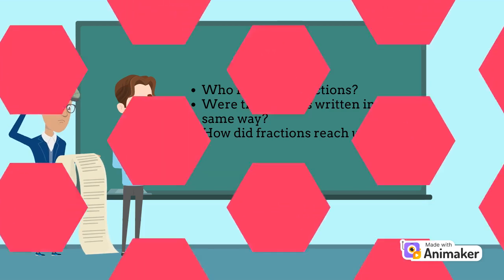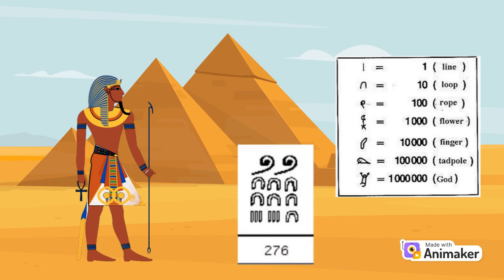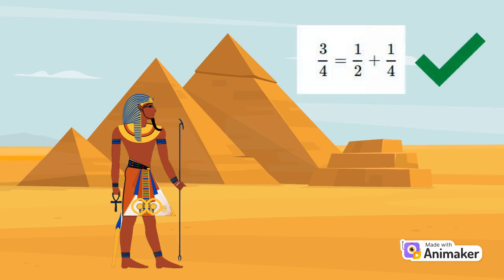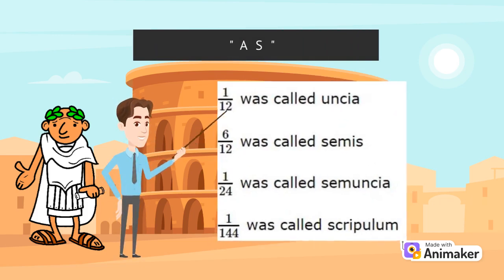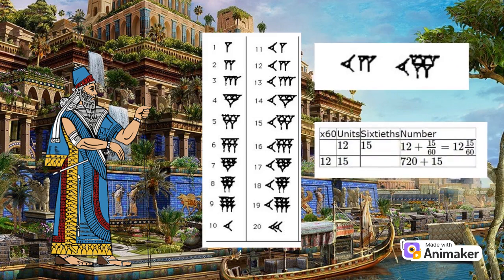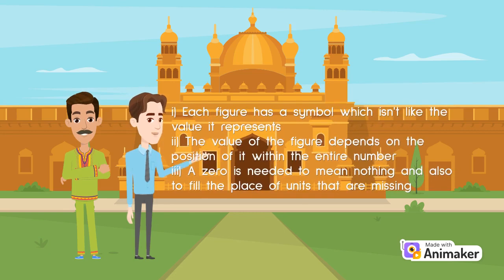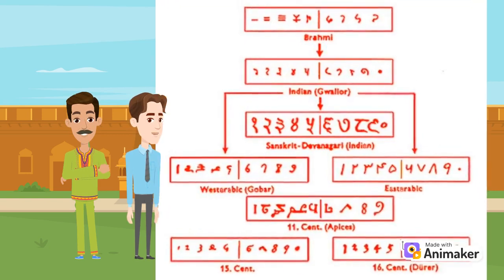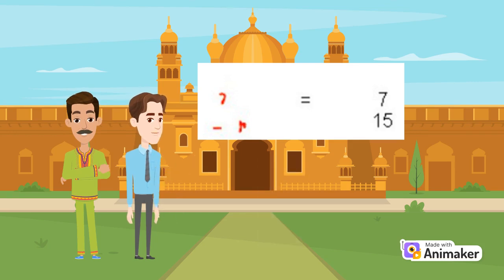History of Fraction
Describing how fractions were made up